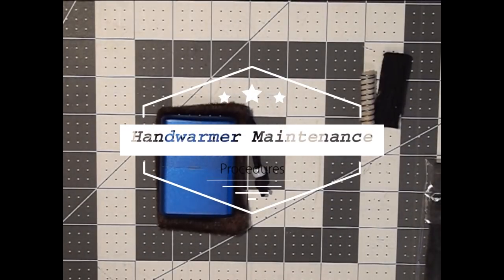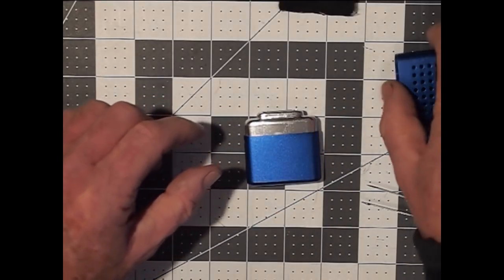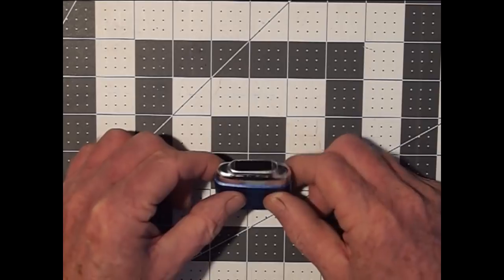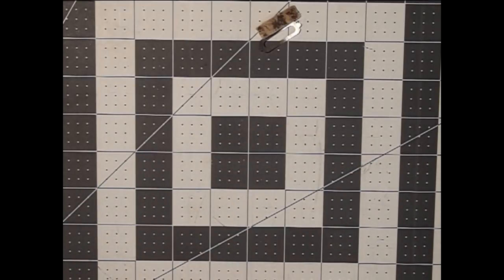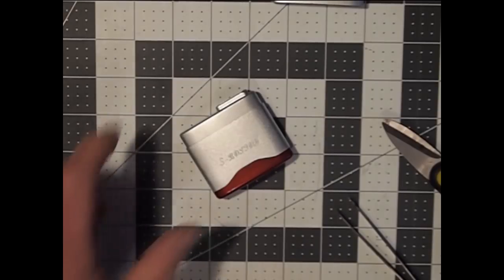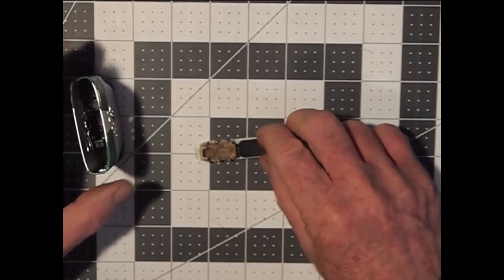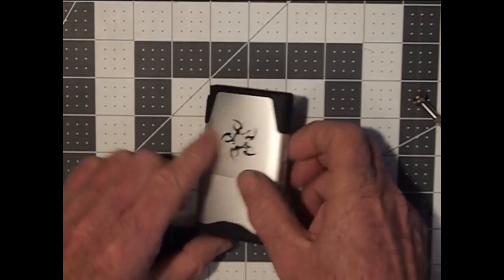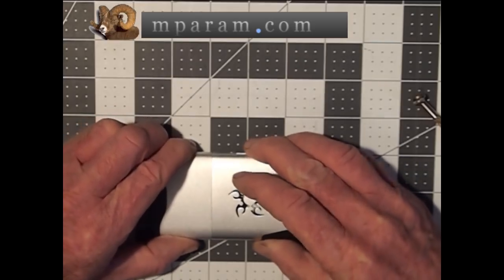Handwarmers, S02E01: Modern Handwarmer Maintenance Procedures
Boring unless you suffer from cold hands in the winter and have old handwarmers laying around in a drawer that don't work, or don't work as well as they used to anymore, this is a continuation of mparam.com's series of Handwarmer DIY videos: made in the fall of 2017.

Demonstrates and outlines improved best practices for handwarmer rebuilding and maintenance based on the evolution of our experience working with various brands of handwarmers including Jon-e,  Peacock, Butterfly, Zippo, S-Boston, etc.

Discusses the reasons to use carbon felt and platinum catalyst replacement materials to rebuild and repair almost any brand of handwarmer and improve performance.

TimeLine:
00:00 - Using carbon felt strips, or pads, and catalyst springs for repair and maintenance.
00:48 - Why cotton packing in reservoir needs heat shielding
01:40 - When to use the 30 sq in carbon felt pad
02:00 - When and how to use carbon felt strips
03:25 - Demonstration of placing carbon felt strip into top of hand warmer reservoir
04:30 - Replacing platinum catalyst in the head of hand warmers using springs
06:50 - Caution regarding contaminating the catalyst with naptha
08:00 - S-Boston section, placing carbon felt strip into S-Boston Hand Warmers
09:35 - Replacing catalyst in S-Boston handwarmer
18:50 - Images from the field for cold weather equine enthusiasts, credits.
22:00 - The End